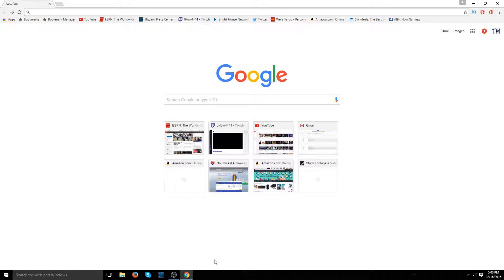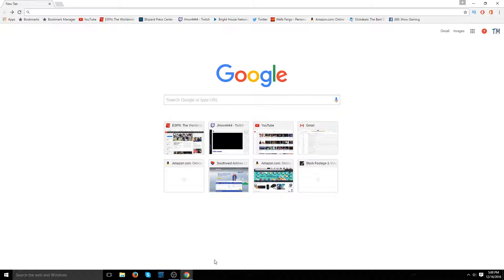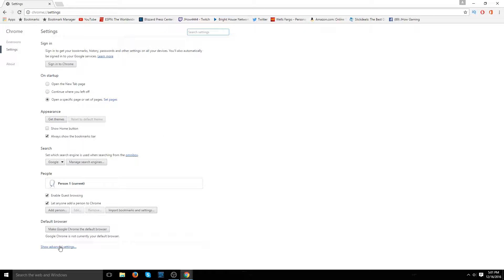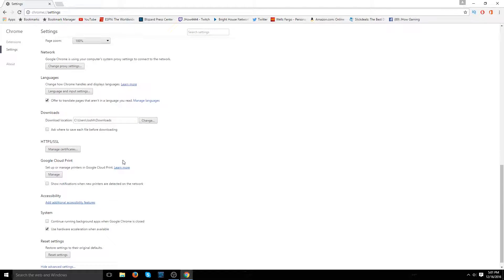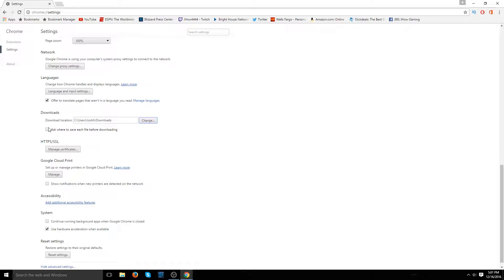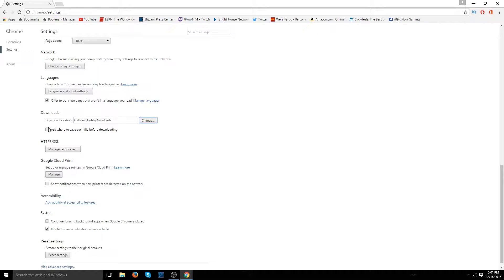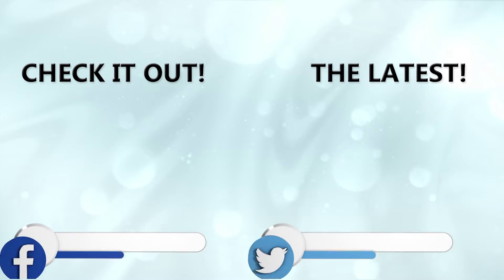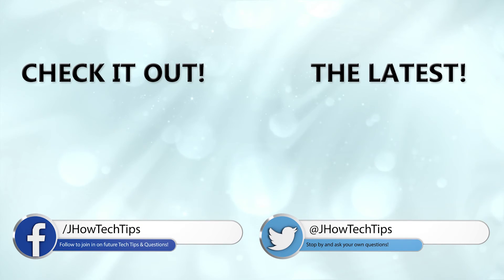How To Change Download Location In Google Chrome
How to change the download location in Google Chrome is easy as 1, 2, 3. This video will show you where in your settings you can find and change the download folder in Chrome quickly and easily!

Have Tech Questions?